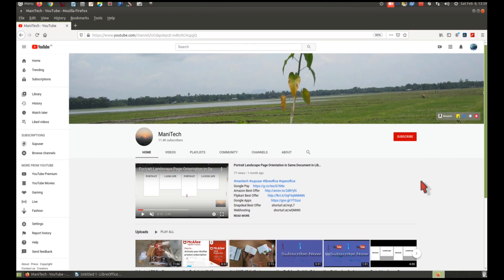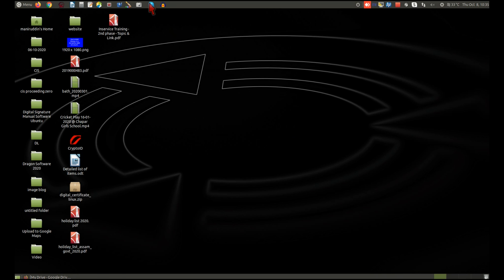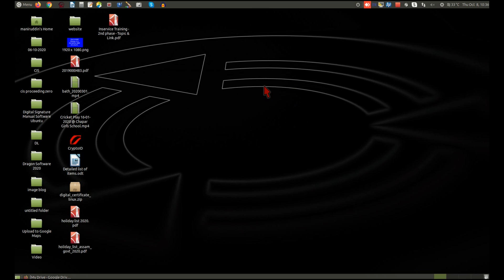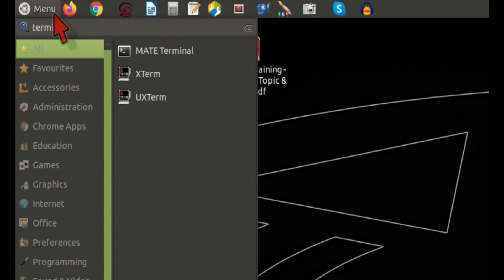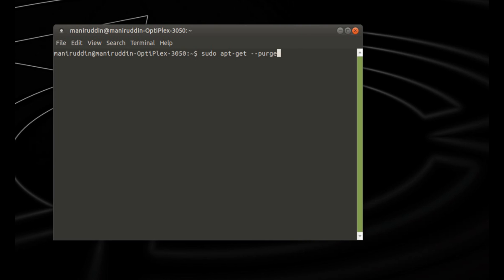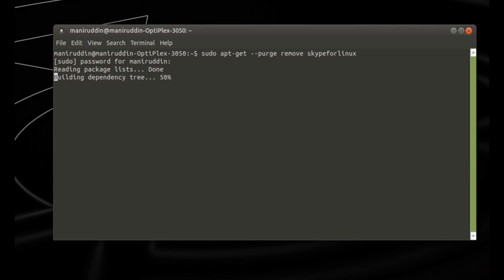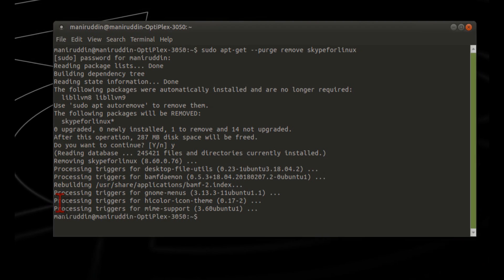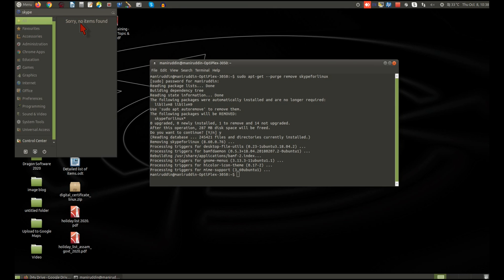🔥🔥How to Remove (Uninstall) Skype from Ubuntu🔥🔥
manitech friends, in this video you will learn, how to remove or uninstall skype in ubuntu. manitech is a how-to based youtube channel where manitech provide variety of tutorials, tips and tricks relating to android phone, smartphone, mobile phone, gadgets, templates, make money online, application software etc.